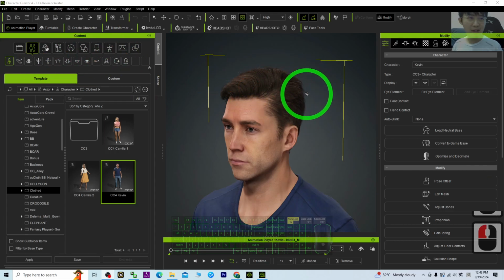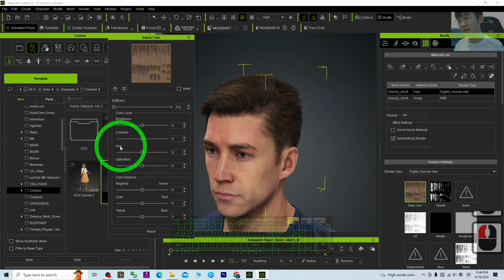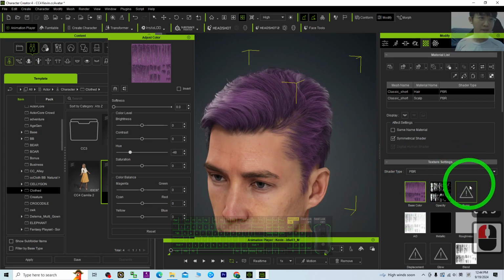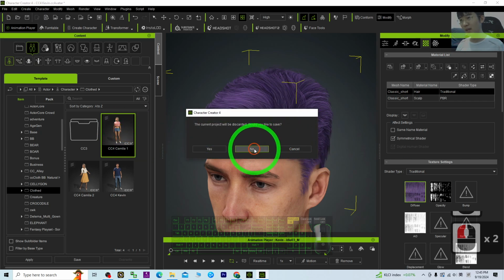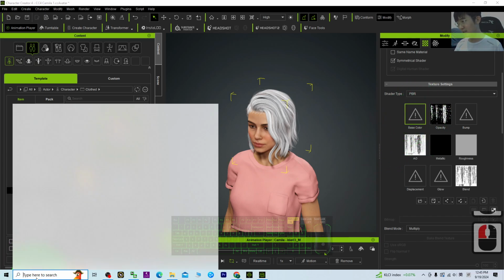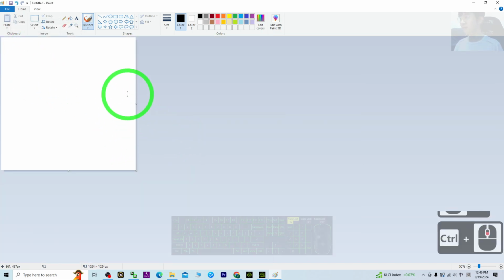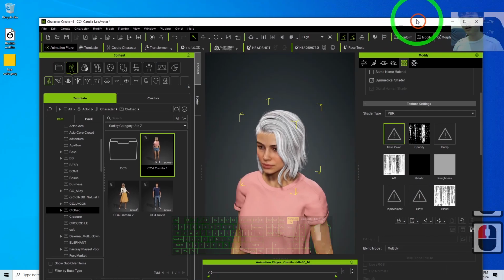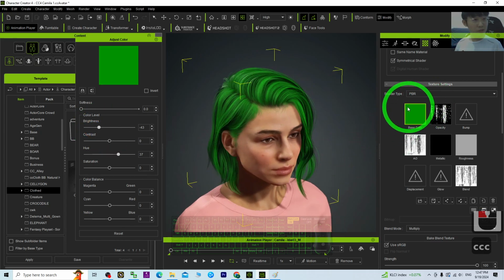CC4 Tutorial - How to Change Hair Color in Character Creator 4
Learn how to change hair color in Character Creator 4 (CC4) using both built-in material controls and custom texture workflows. This tutorial covers standard CC4 hair assets, custom diffuse map creation, texture replacement, and color adjustment methods for exporting characters to Blender, Unreal Engine, and other third-party software.

This workflow is useful for character customization, game development, CGI production, and creating stylized or realistic digital humans.

Chapters:
0:00 Introduction
This tutorial provides a step-by-step guide on how to change hair color in Character Creator 4 (CC4) for different types of hair assets.
0:00 Standard Hair Assets
Change hair color directly inside CC4 using material and color adjustment settings.
1:09 Assets without Base Color
Create a custom diffuse map for hair assets that do not include a base color texture.
1:36 Texture Creation
Use external software such as Microsoft Paint to create a solid color image texture.
2:06 Save the Texture File
Save the custom color image as a 1024x1024 texture file.
2:32 Applying the Texture
Drag and drop the custom texture into the hair material base color slot in CC4.
2:38 Fine-tuning the Hair Color
Adjust Hue and Brightness settings to refine the final hair appearance.